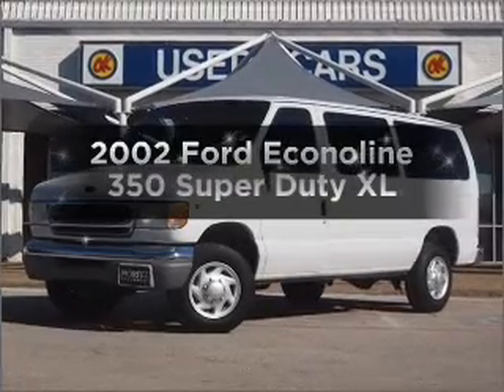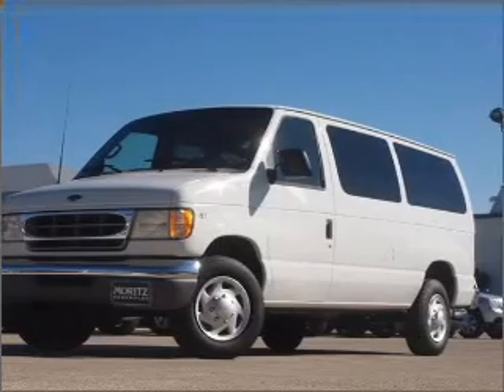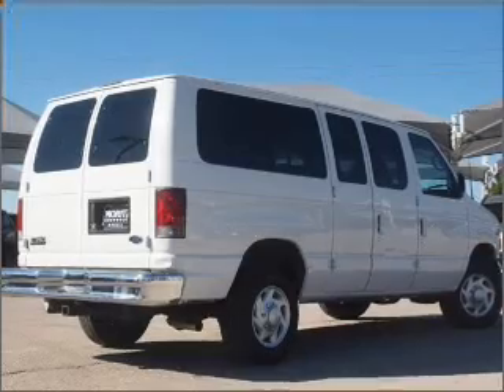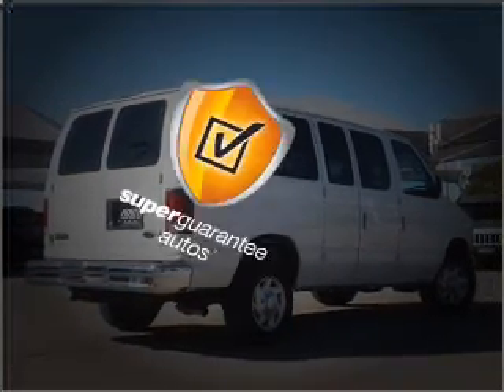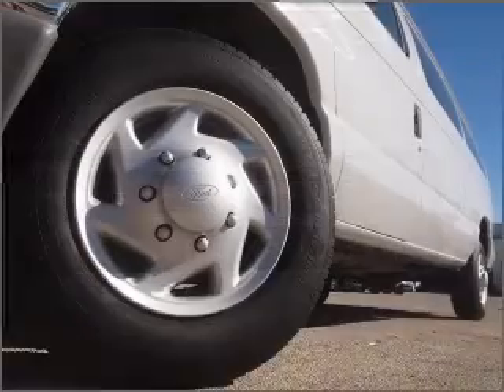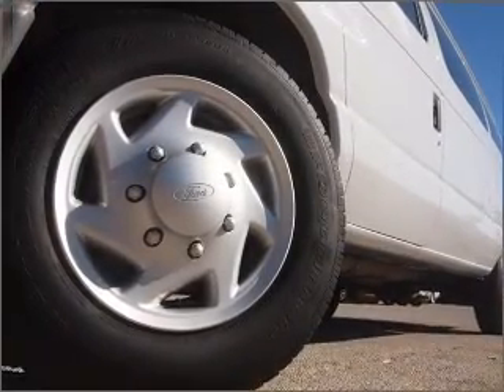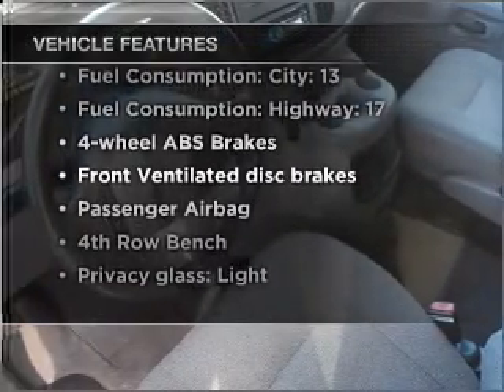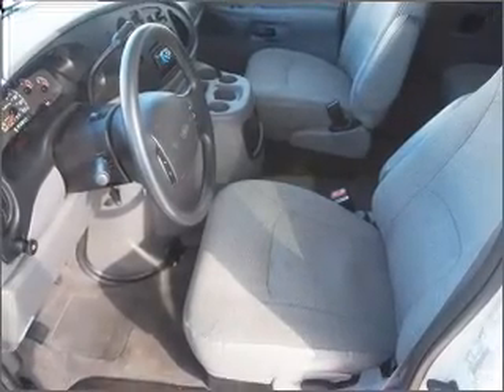2002 Ford Econoline 350 Super Duty - Fort Worth TX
Year: 2002
Make: Ford
Model: Econoline 350 Super Duty
Trim: XL
Engine: 5.4 liter 8 cylinder 16 valve
Transmission: 4-Speed Automatic
Color: Oxford White
Mileage: 36740
Address:
9101 Camp Bowie West